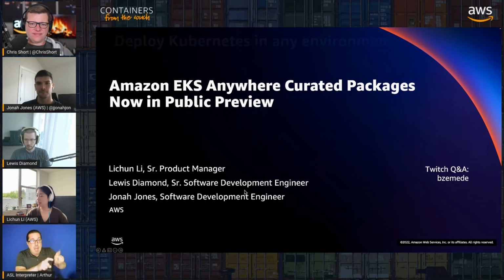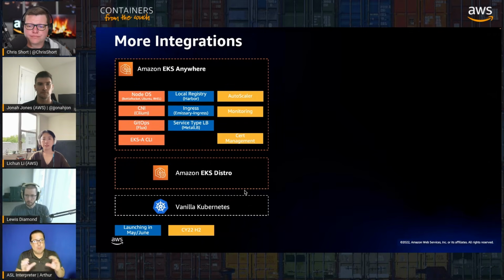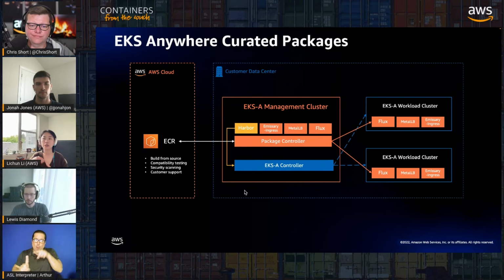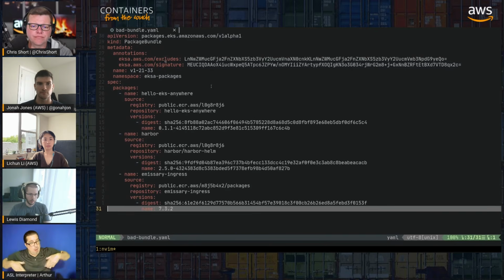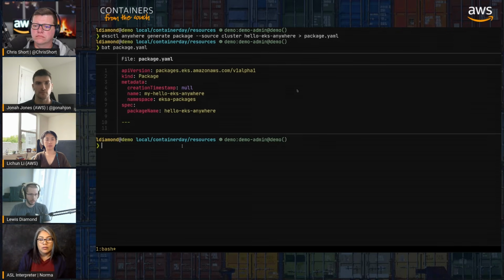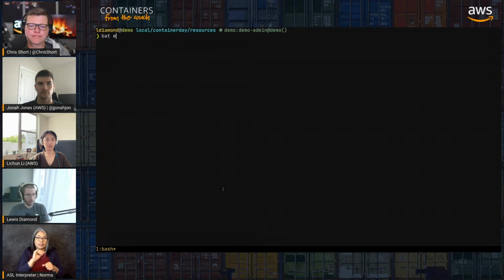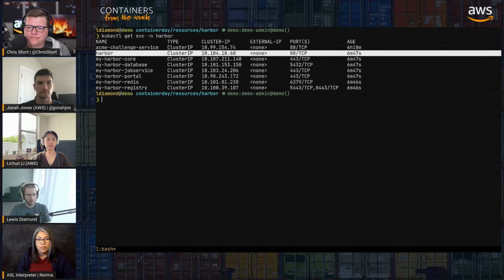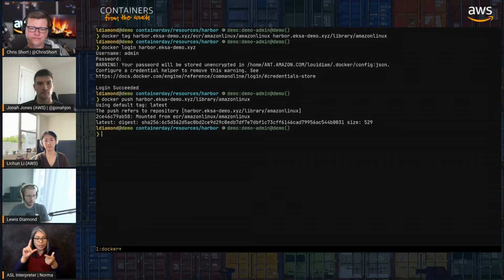Curated packages for EKS Anywhere - AWS Container Days - Kubecon EU 2022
We look at a new feature for EKS Anywhere called curated packages

This will give you a way to run additional services in your EKS clusters and have them versioned and upgraded with your clusters.